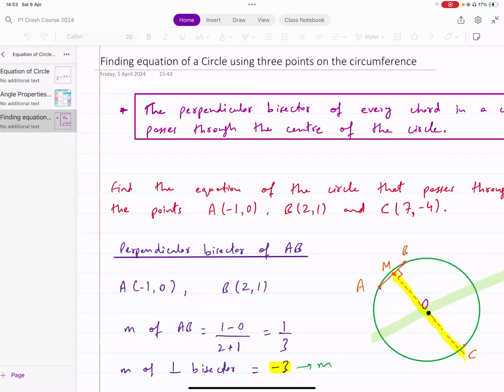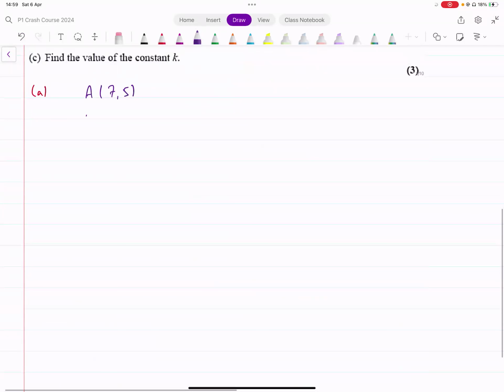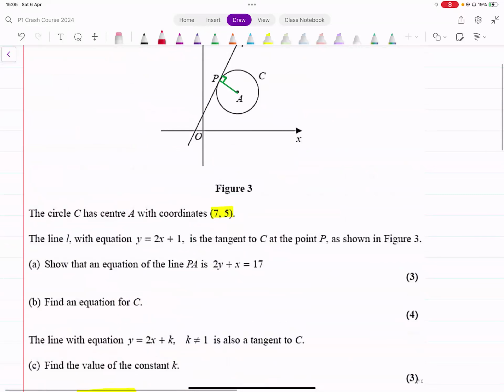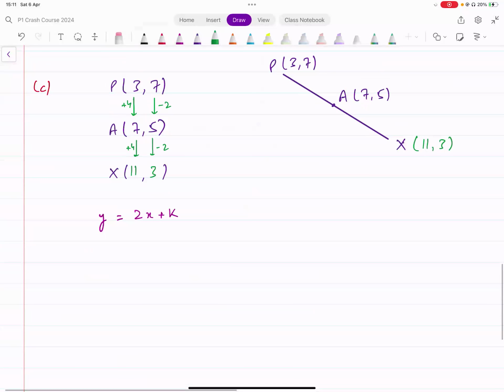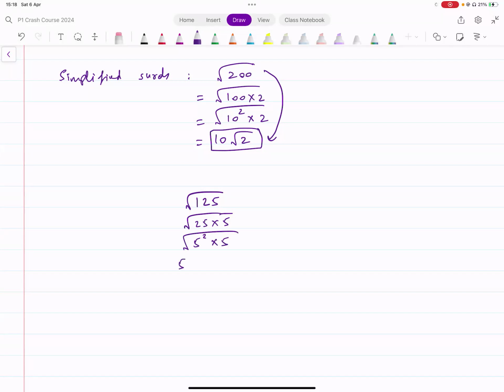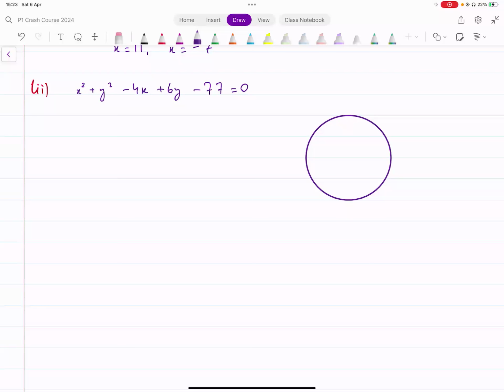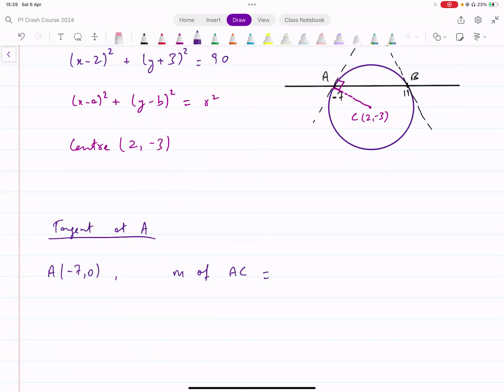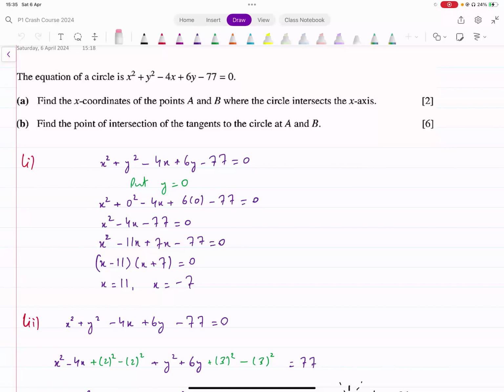P1 Equation of Circle Part 2| AS & A level Math | IGCSE/O-level Add Math